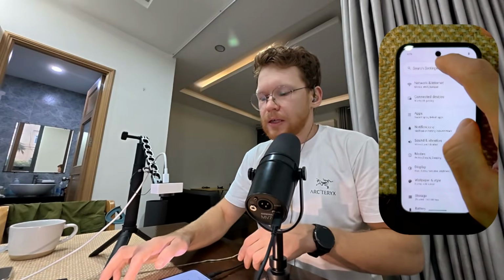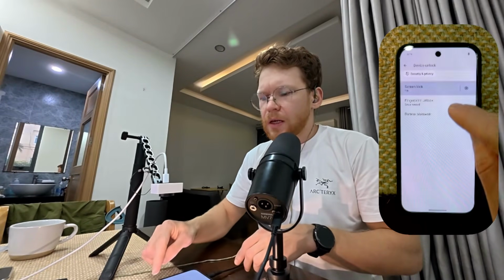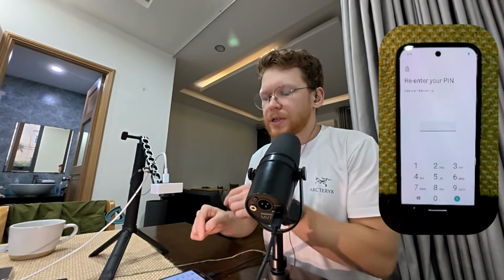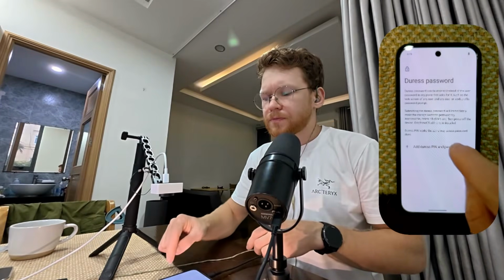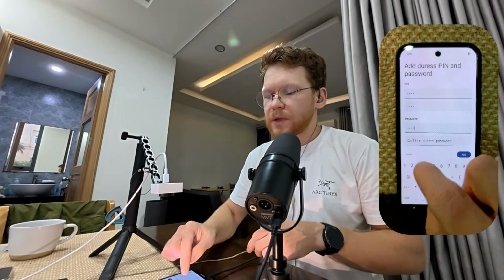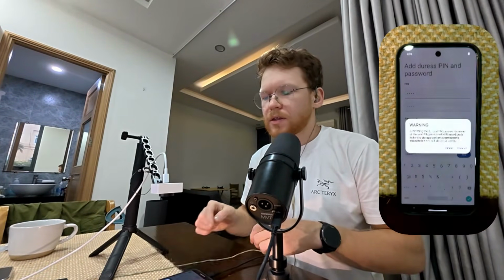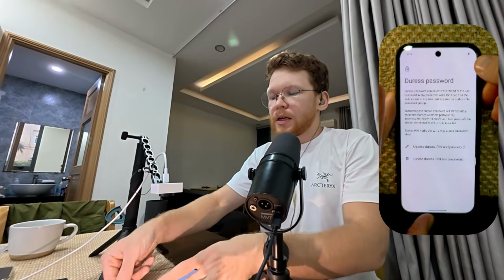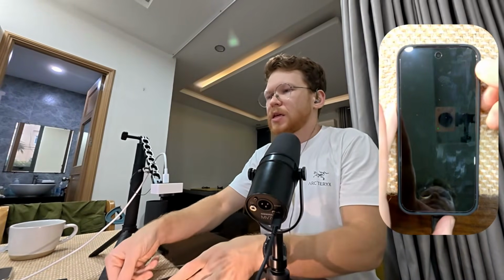Duress Password (A Fake PIN to Wipe Your Phone)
A GrapheneOS feature, which allows to protect the data, when you forced to disclose your pin or password.